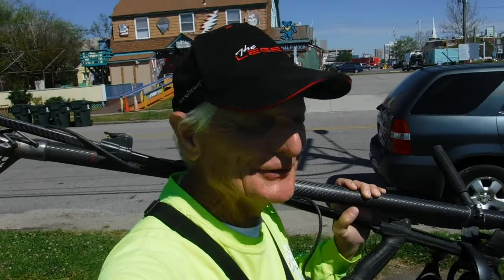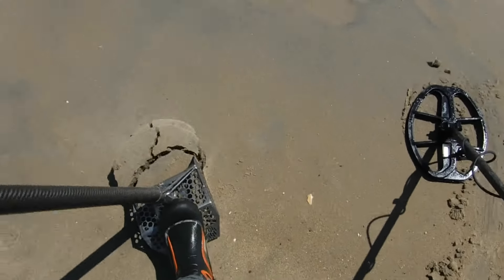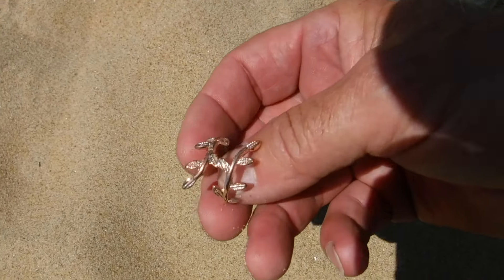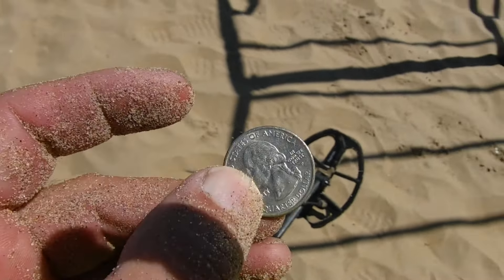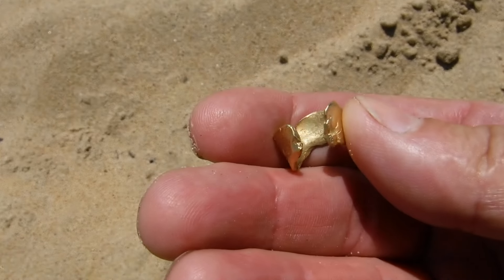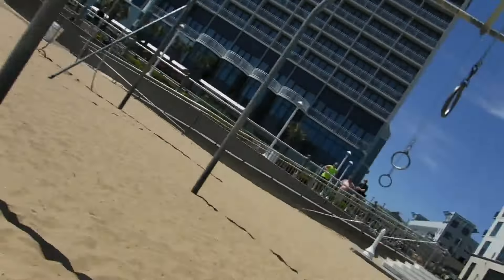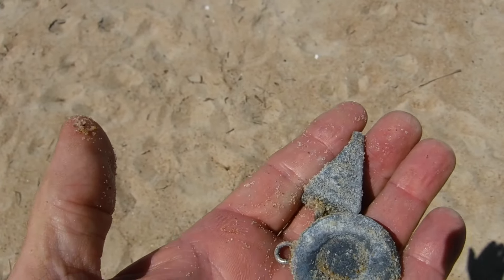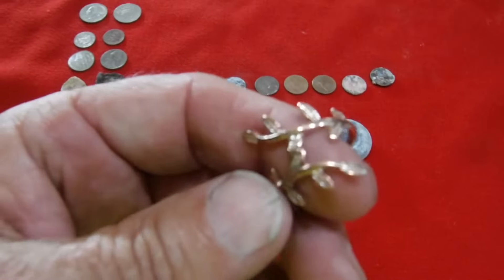2 Rings In The Bag!